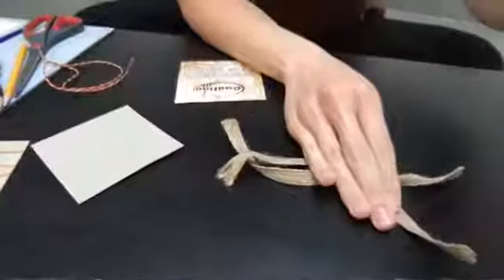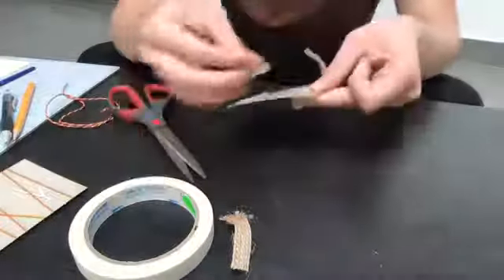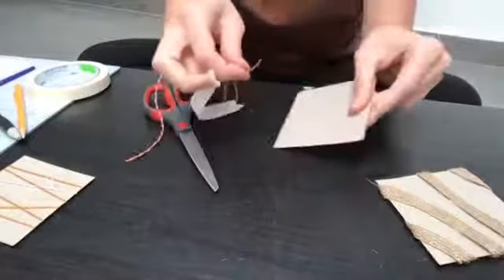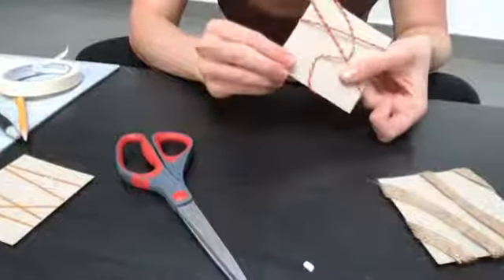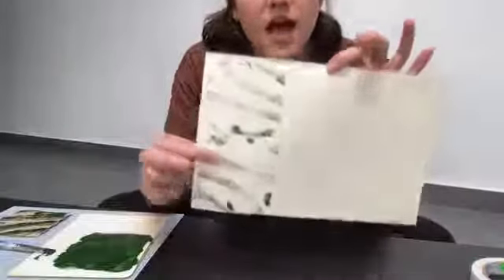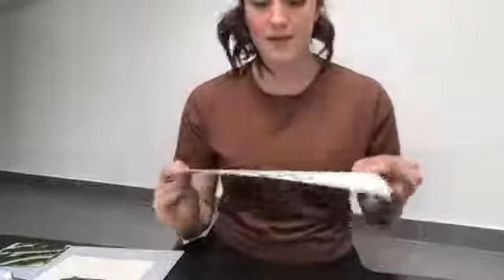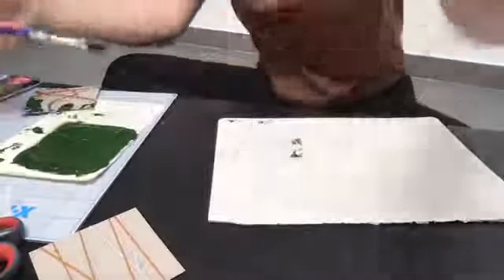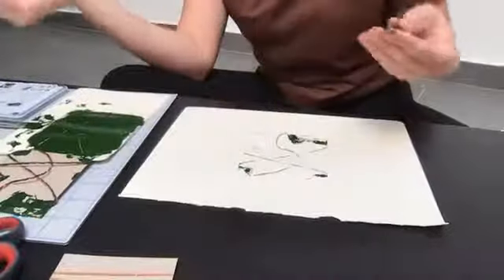Let's Make Textured Stamps Together !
Quarantine Day 12 Art Project !

I’m an art teacher here in Madrid, Spain, and during this quarantine, I am using Facebook LIVE to do drawing & art therapy sessions !! I've created a channel here on YouTube for you to follow along with me, my students and pals, ALL from the comfort of your own home!

SUPPLIES:
+ 1 blank piece of paper
+ 1 scratch piece of paper
+ 2 small square pieces of cardboard ( ~ 3in x 3in)
+ paintbrush
+ strings from around the house ( ~ 20in or longer?)
+ tape
+ black pen
+ smile 😊